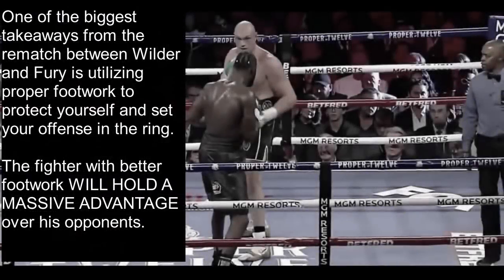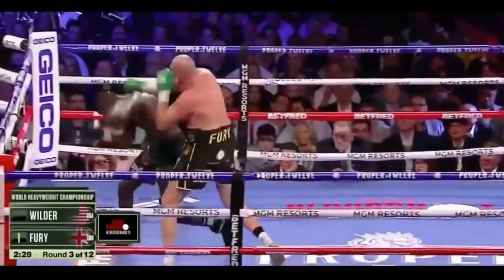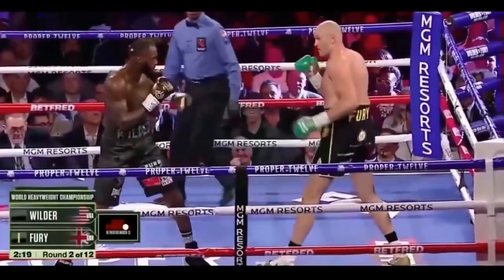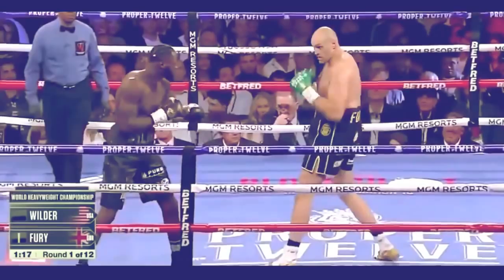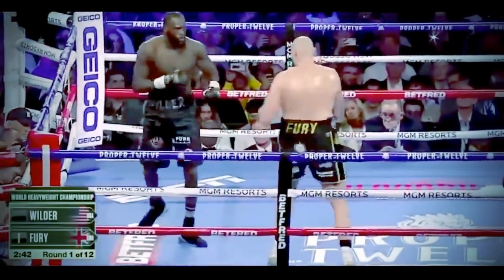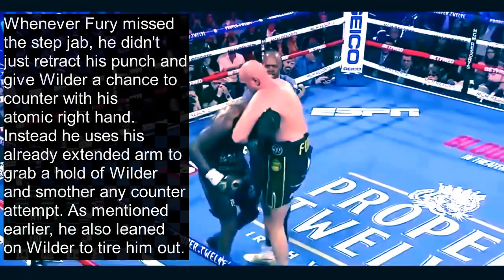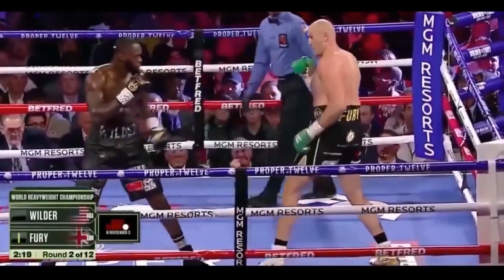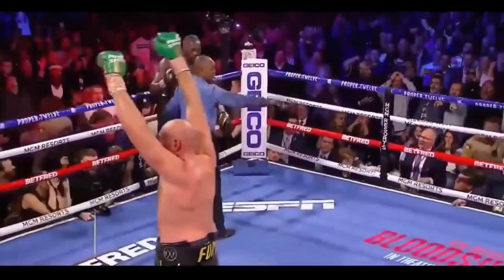Deontay Wilder vs Tyson Fury 2 Film Study - What You Can Learn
Deontay Wilder and Tyson Fury had a rematch that did not disappoint. Many people picked Wilder to win (including me) and were surprised when Tyson Fury did what he did to him. I'm going to break down key moments and show you what you can learn from it and how you can implement it in your own boxing.
Wondering who I am? Watch a vlog of me living like Floyd Mayweather for a day:

Music
Persona 5 Scramble - Make A Wish
Kenkura - Extended Stay